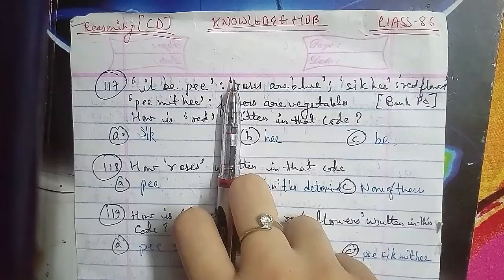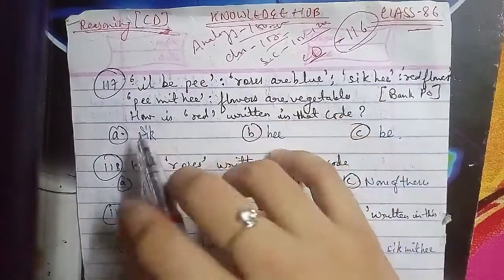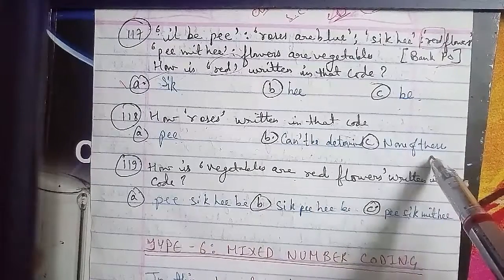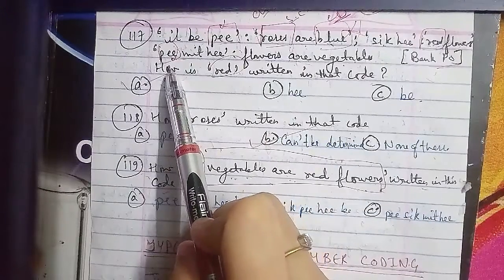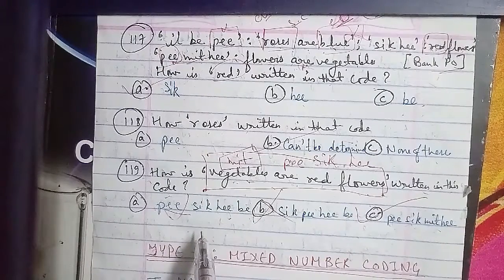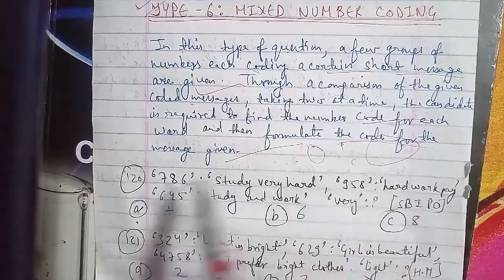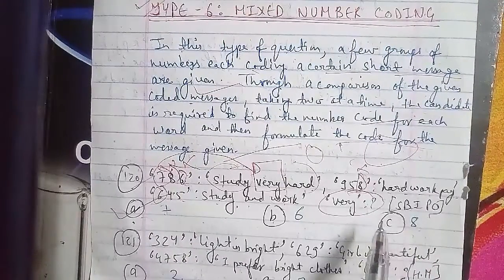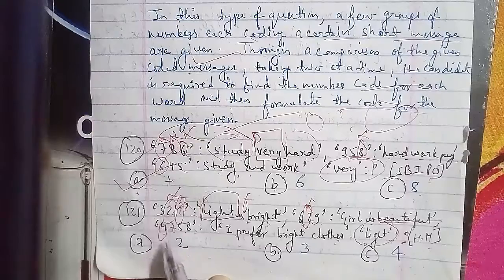Part-86: Reasoning-Coding and Decoding-important questions for competition exams-SSC,BANK PO,RAILWAY